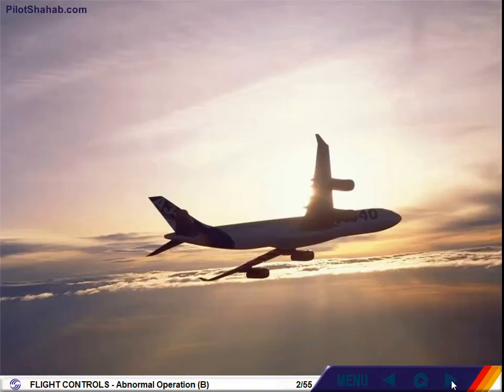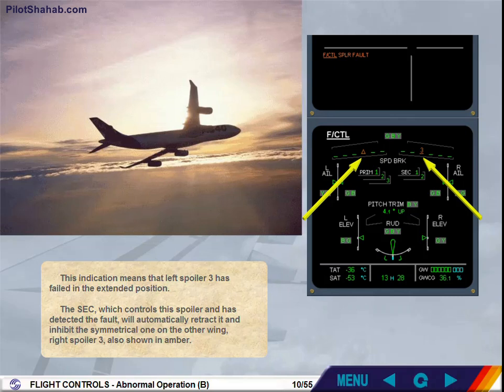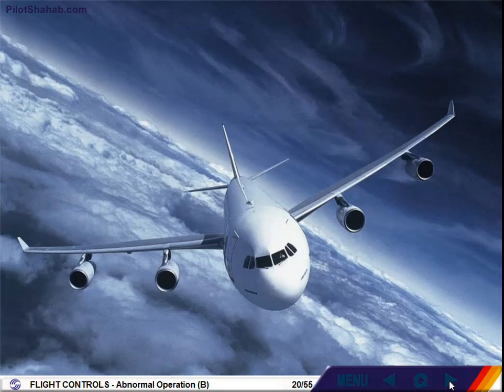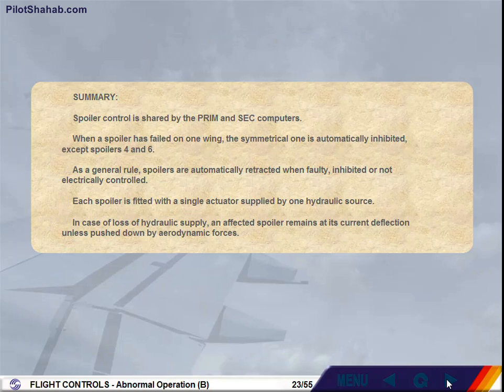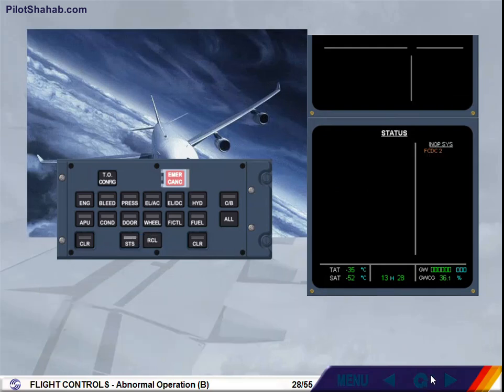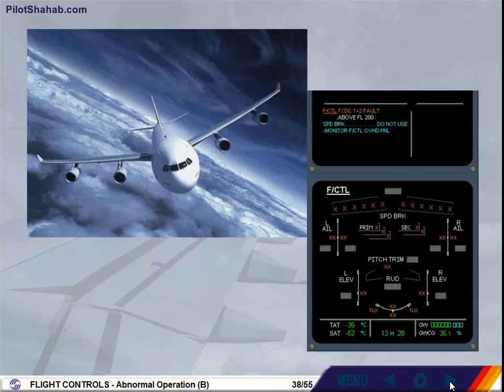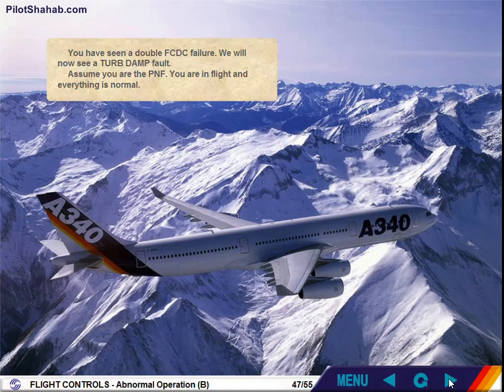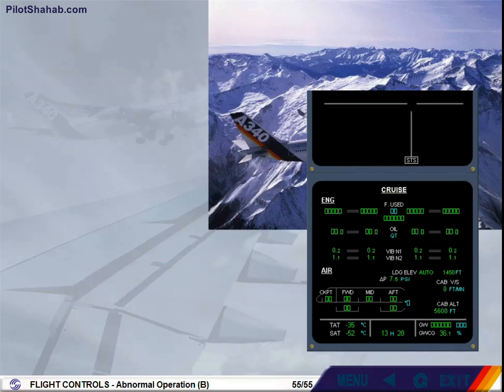Airbus A340 CBT -10.8: FLIGHT CONTROLS - Abnormal Operation (B)